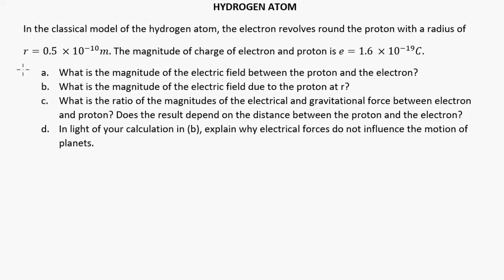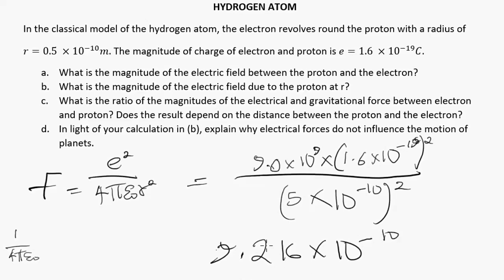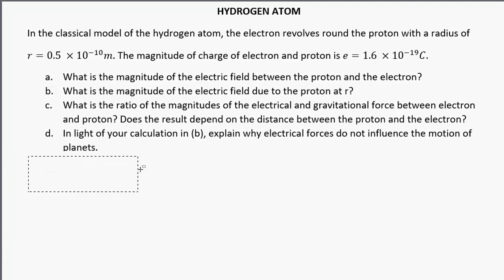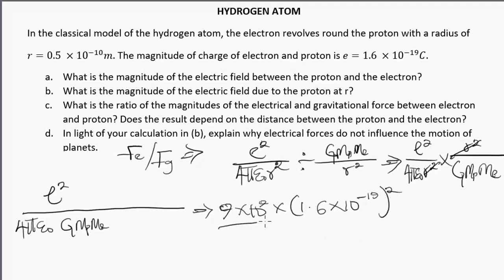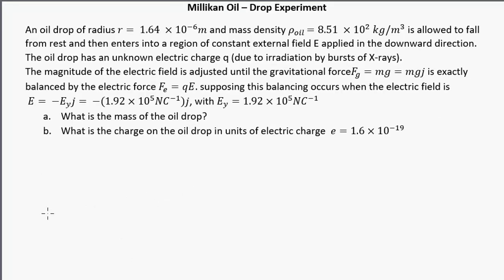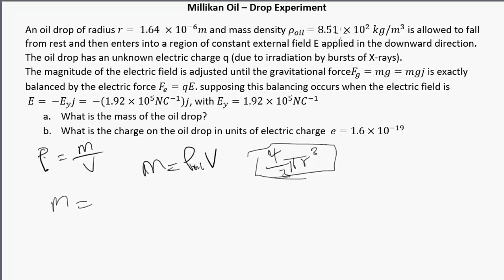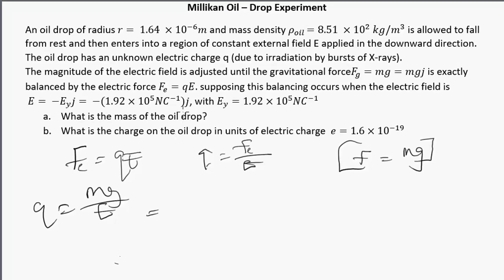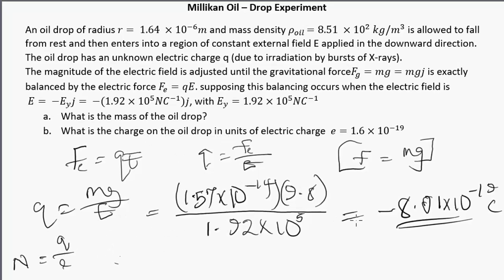ELECTRIC CHARGE AND FIELD PHYSICS PRACTICE QUESTIONS AND SOLUTIONS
Electric charge and field is one of the basic problems in physics.

In this video, I explained the idea behind electric charge and field calculations in physics. We will basically look at how to solve problems in electric charge potential and field.

This video is a definite guide to understanding the science behind electric charge potential and field calculations in physics with practice examples, problems and solutions.

Electric charge and field practice questions in physics

Electric charge and field problems

Electric charge potential calculations in physics